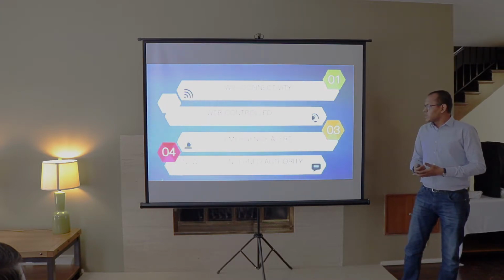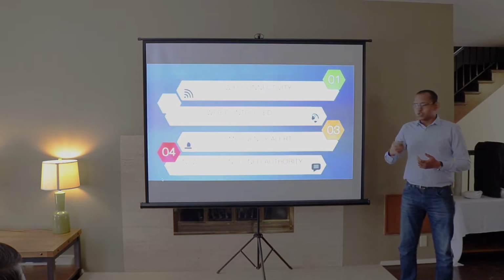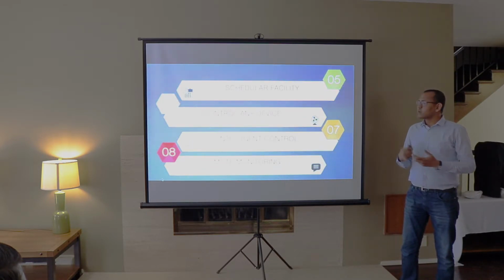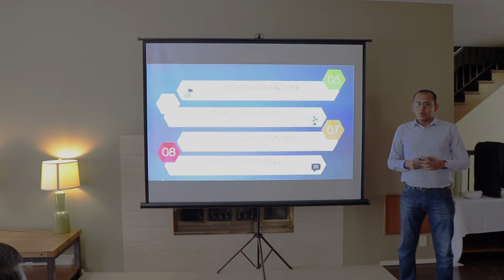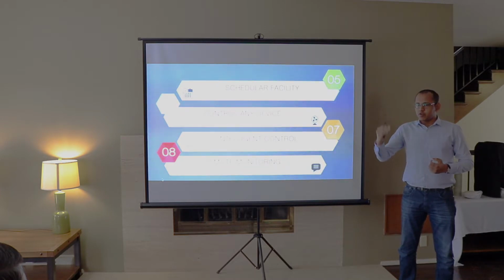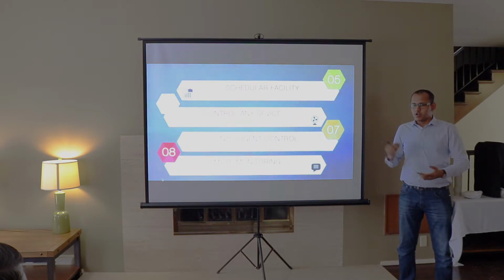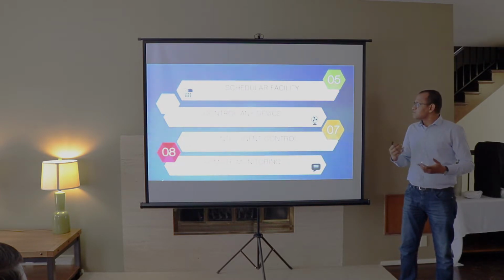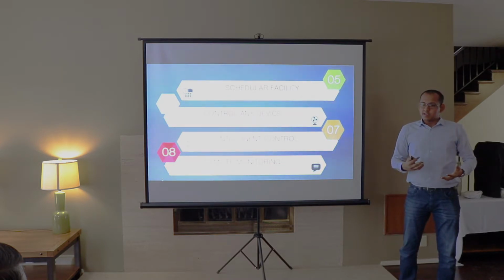AutoHome | November 2018